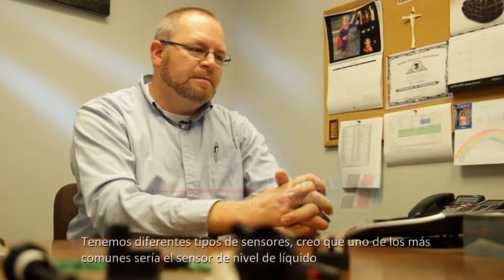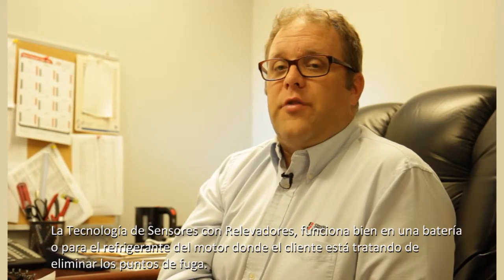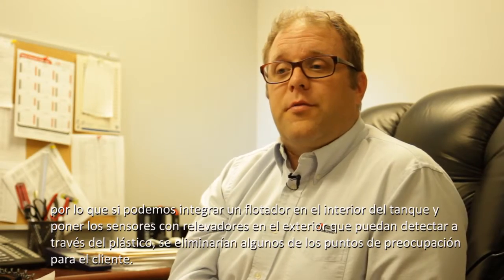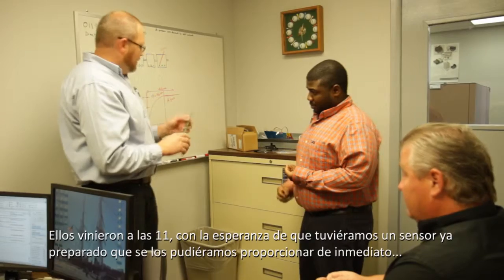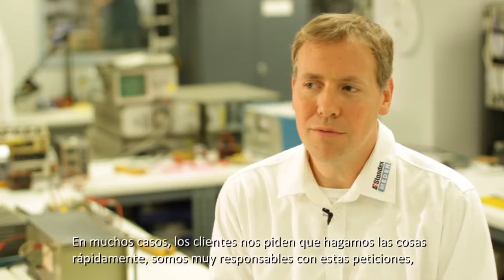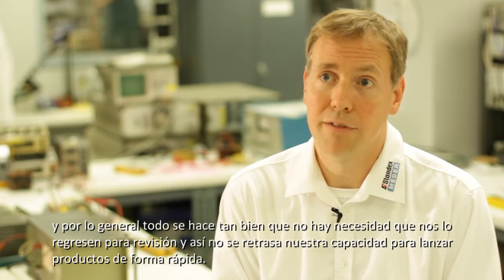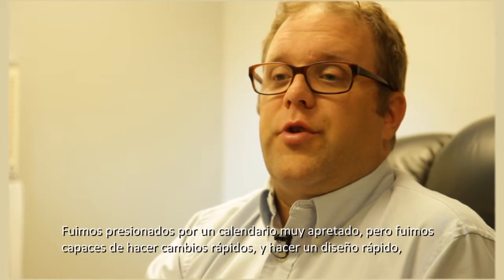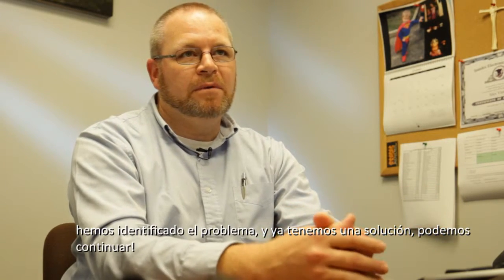Standex Meder Sensors - Spanish Translation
Standex Meder Sensors - Translation